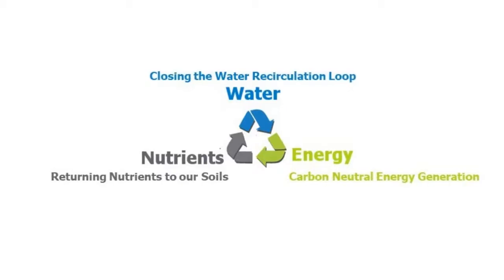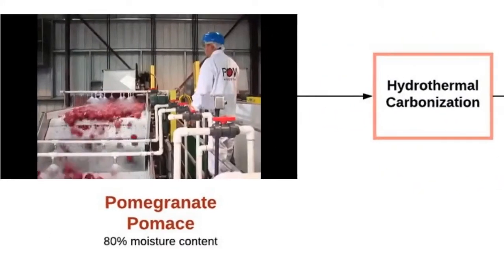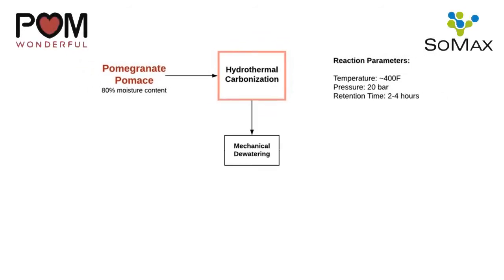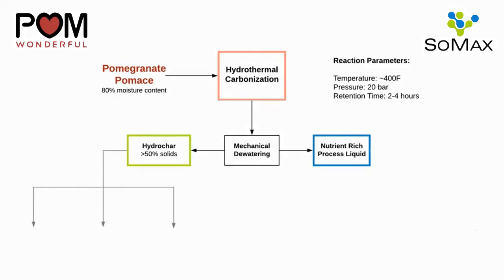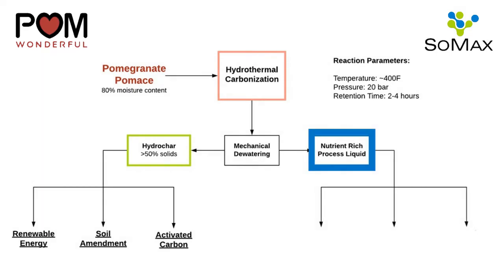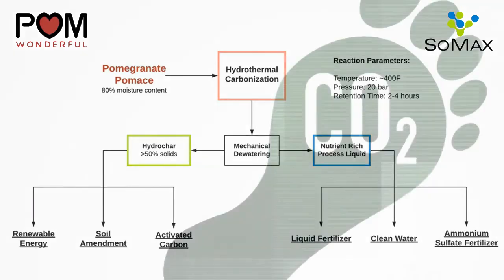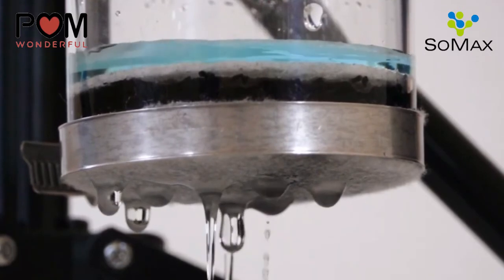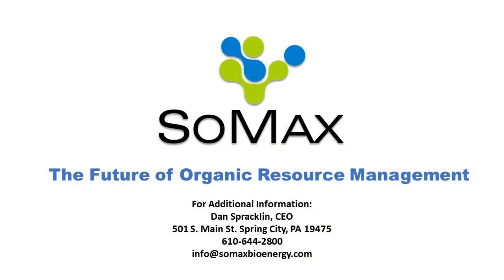SoMax BioEnergy - POM Wonderful, Wonderful Innovation Challenge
SoMax Bioenergy's application video for POM Wonderful's Wonderful Innovation Challenge. Our solution utilizes Hydrothermal Carbonization as the centerpiece technology, taking POM's pomegranate pomace and converting it into hydrochar. The proposed uses for said hydrochar are a carbon neutral solid fuel, soil amendment, or activated carbon.